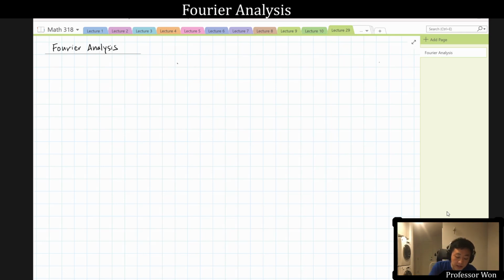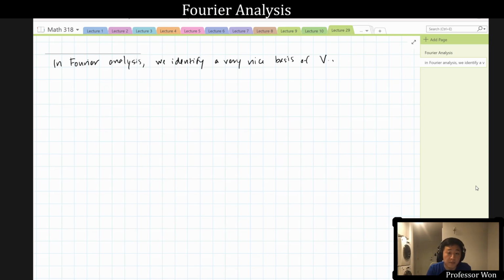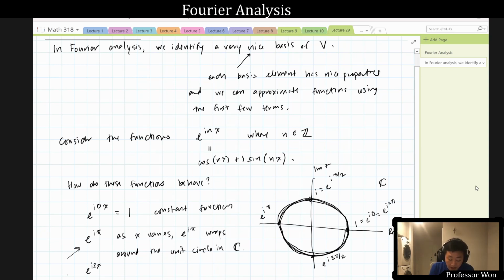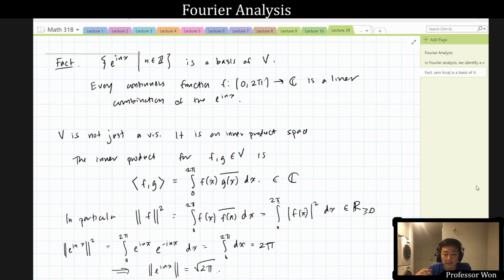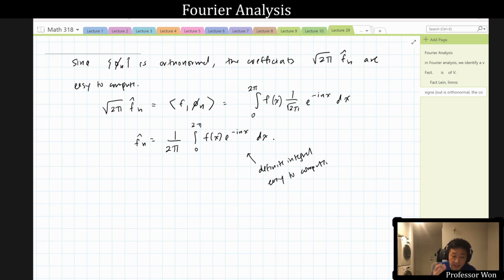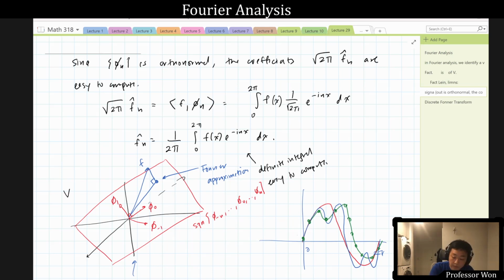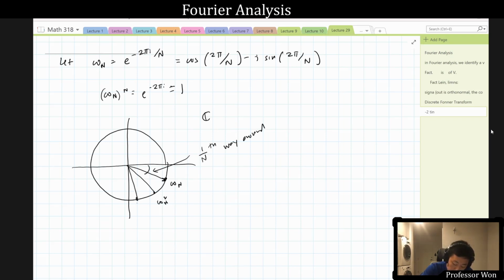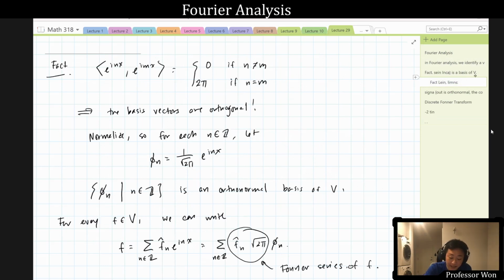(Lecture 29) Fourier Analysis